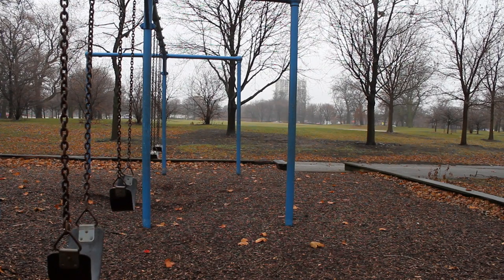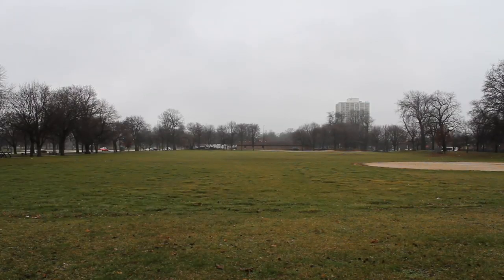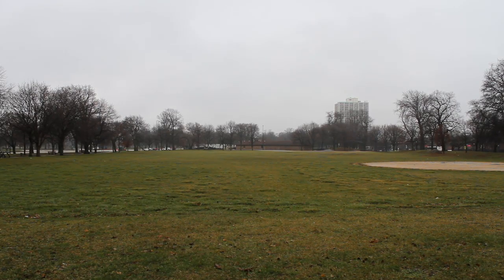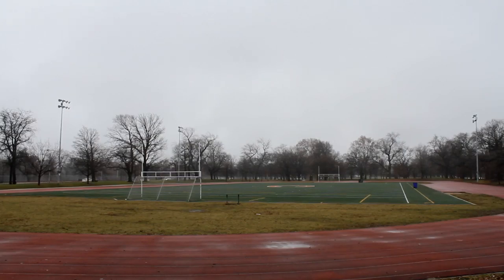Barack Obama's Presidential Center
Obama's library will be built at Jackson Park on the south side of Chicago. The park has been an important part of Chicago's history and the addition of the presidential center is a fantastic addition.

Gear
Main Camera

Film by the Chicago Aussie